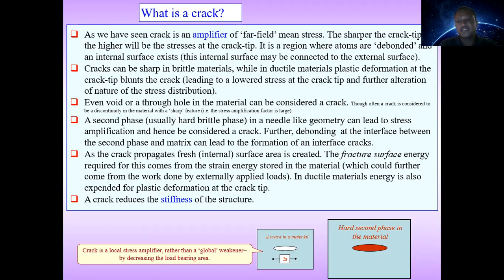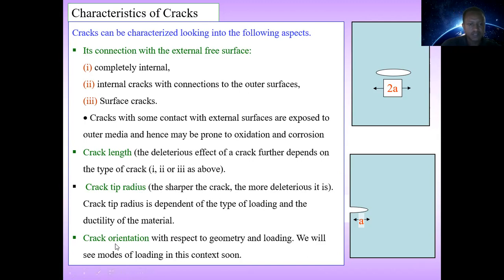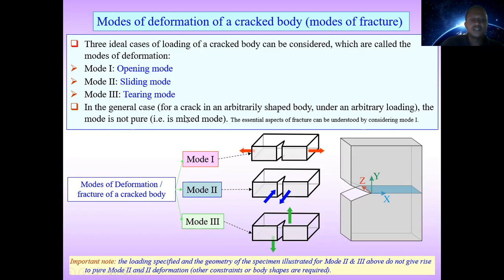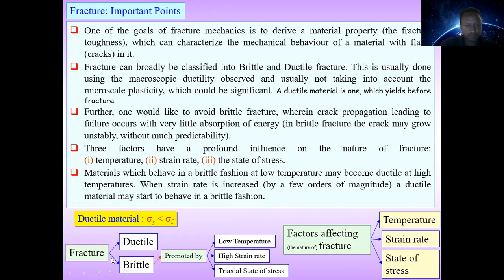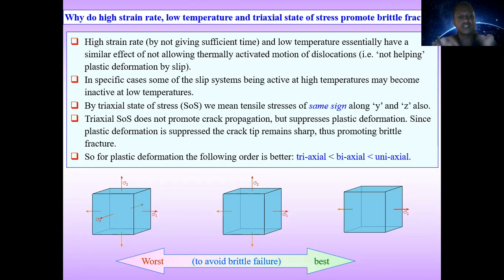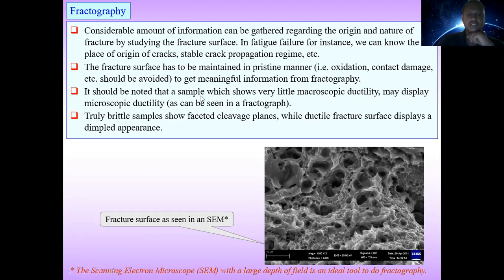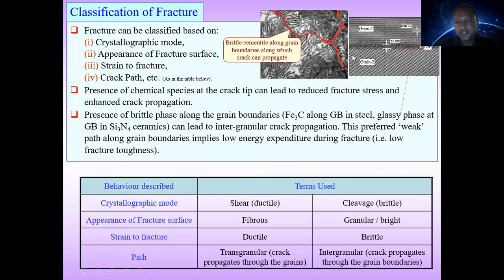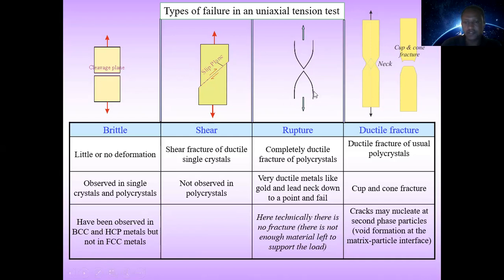Fracture mechanics lecture 2